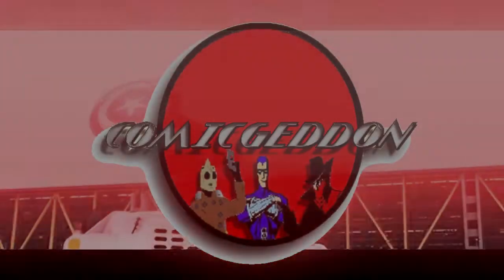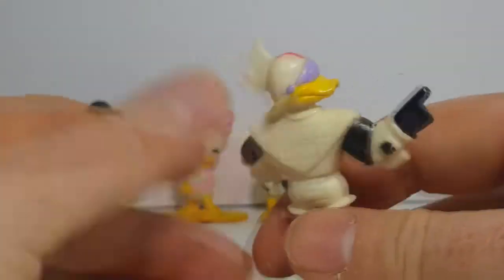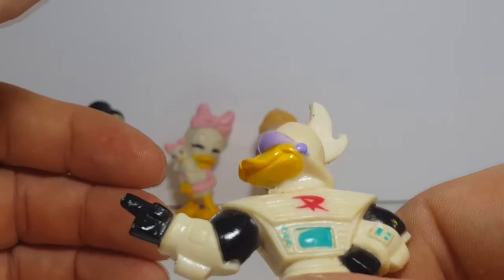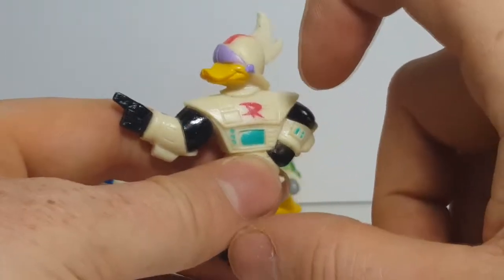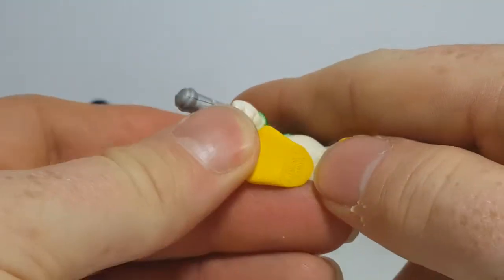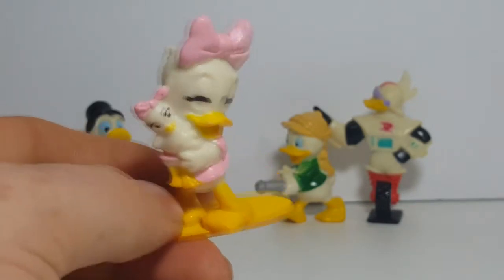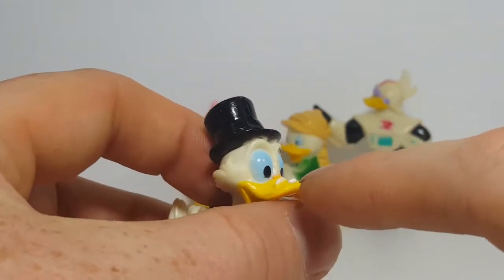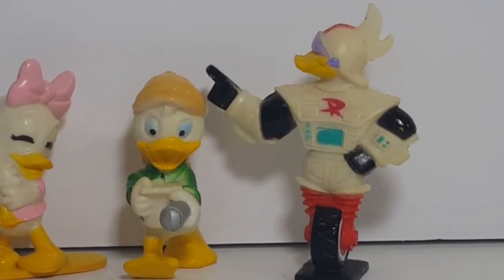DuckTales Kellogg 1991 PvC Figures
This Video is NOT made for kids, This video is for adult collectors DuckTales Kellogg 1991 PvC Figures